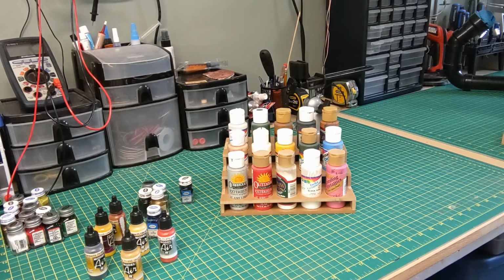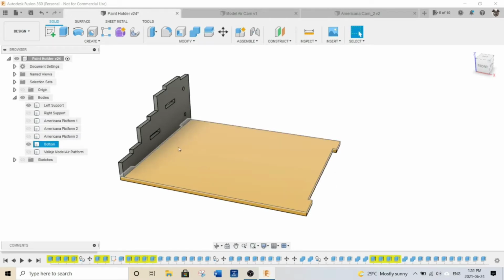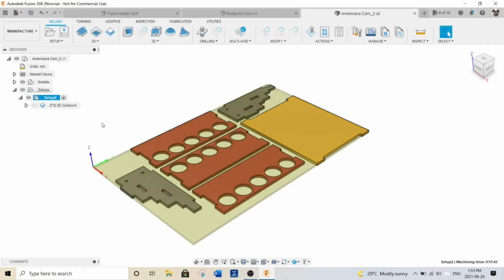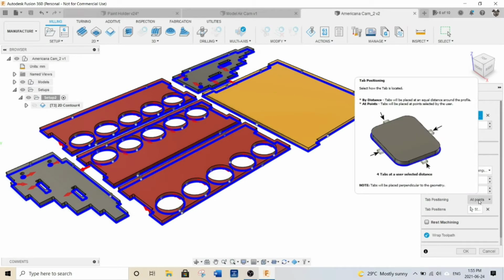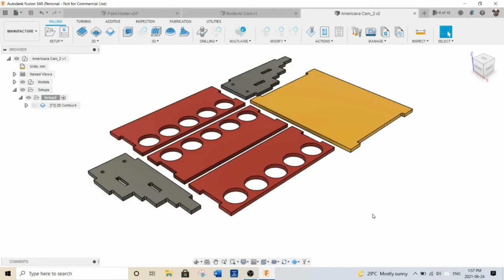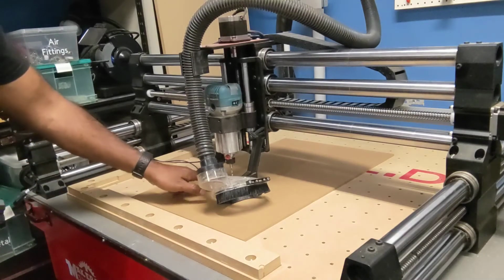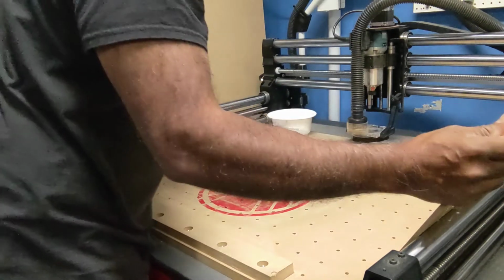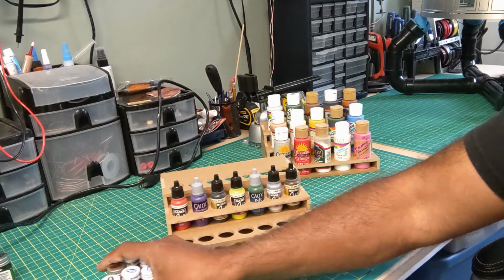Hobby Paint Organizer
This is a holder for various hobby paints designed in Fusion 360 and cut on a Onefinity CNC

I have made available 2 files for you to just copy and place on your CNC if you have the correct measurements of the MDF sheet (see the Read_Me document in the link)